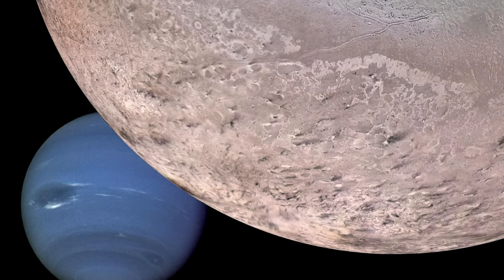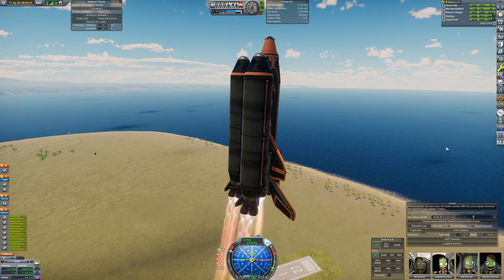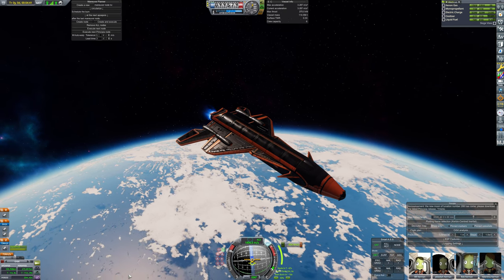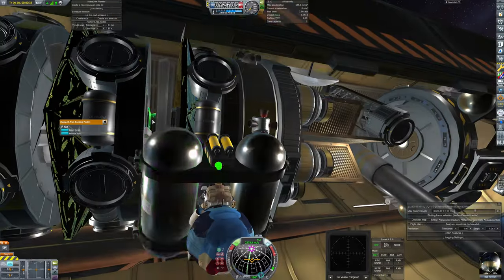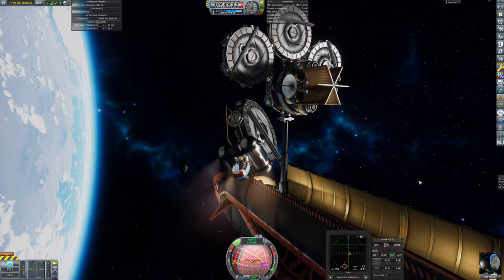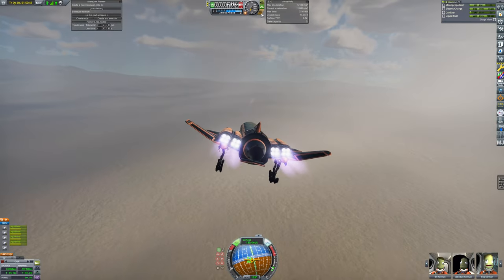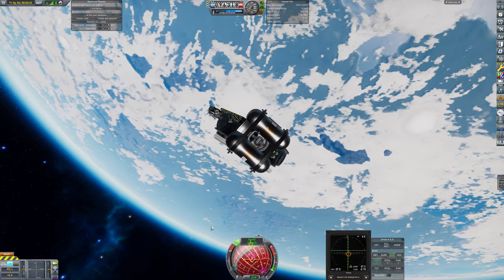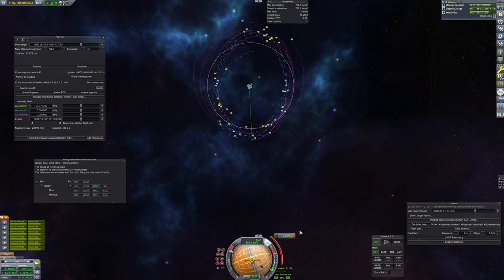squarest KSP orbit.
Square orbits not only possible in real life, but also totally doable in the modded Kerbal Space Program. Distant Retrograde orbit and Principia, here we go!